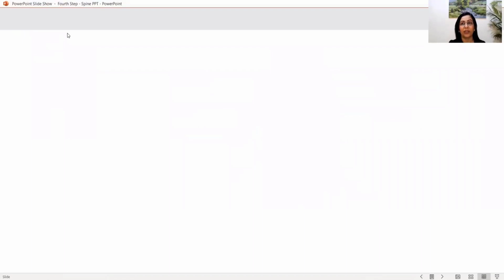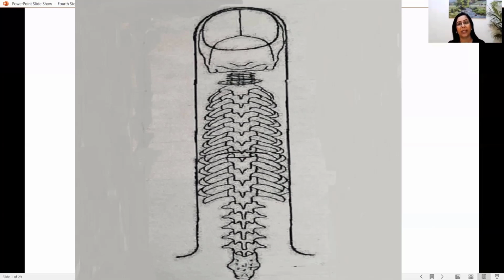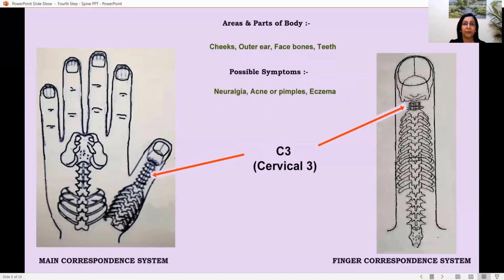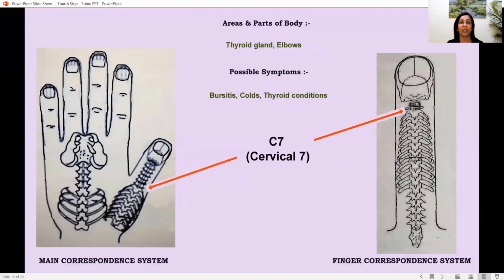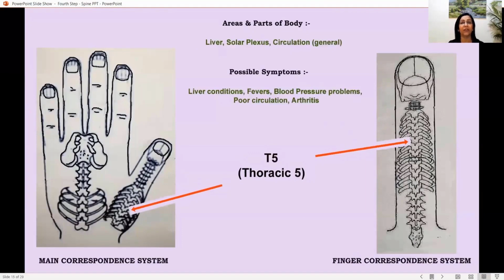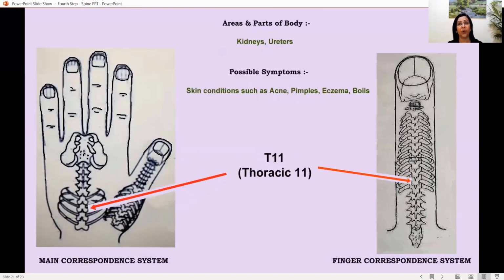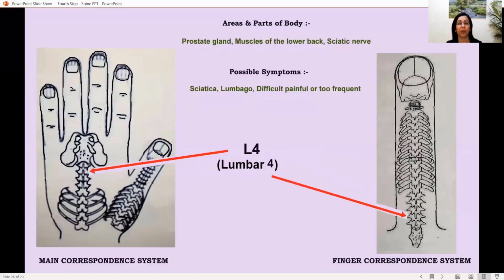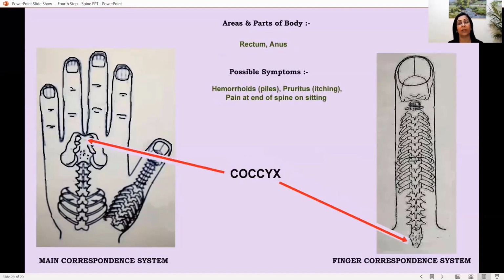Sujok - 34 - 5-step Treatment - Step #4 - Treatment of Corresponding Segments of Spine